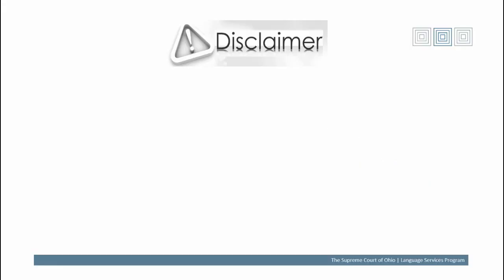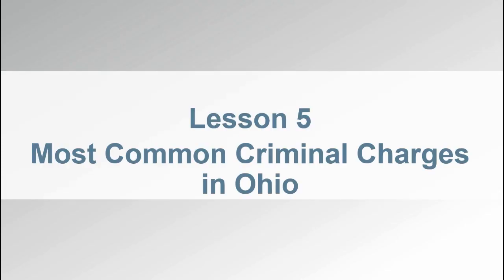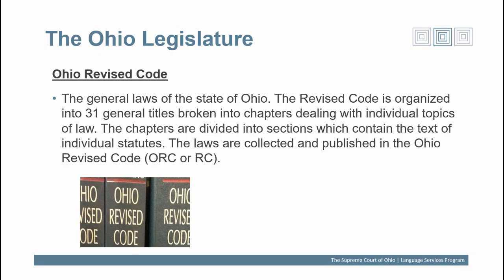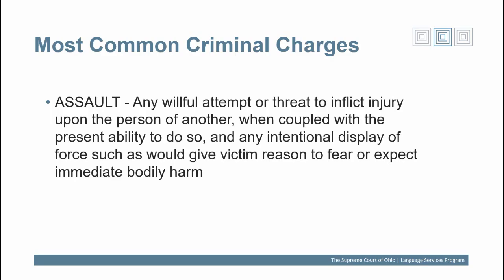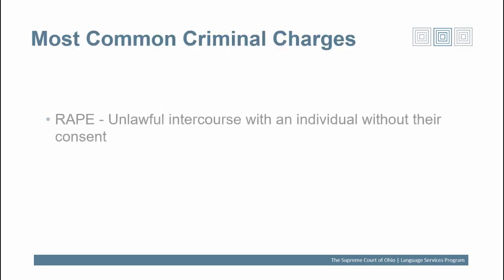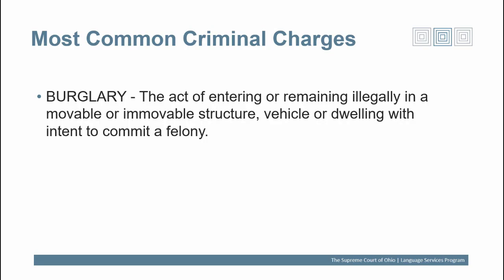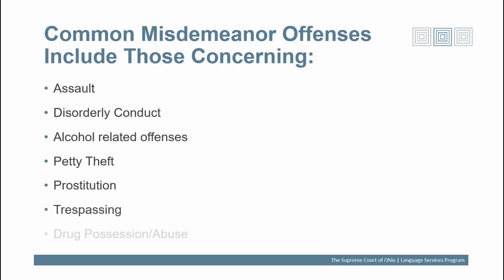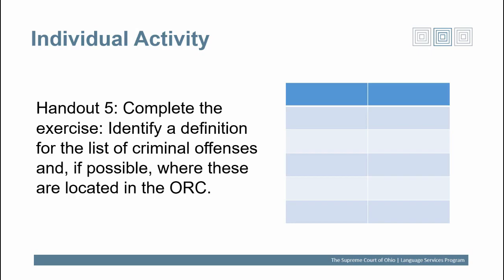Module 3 Lesson 5